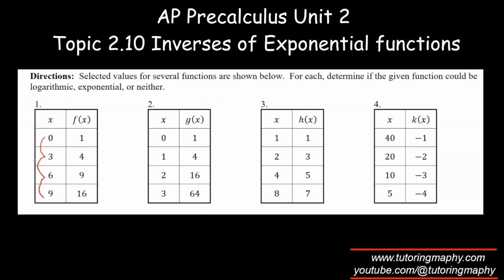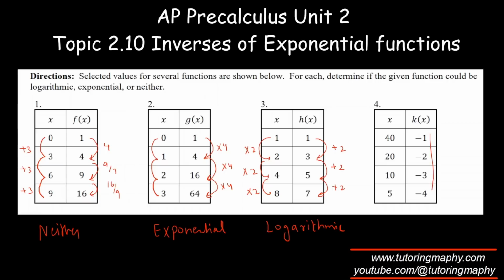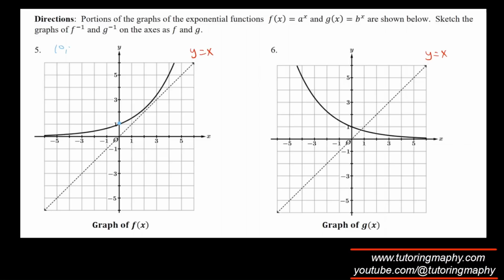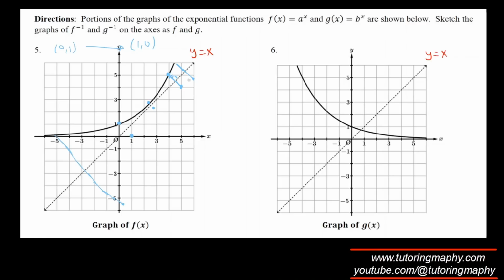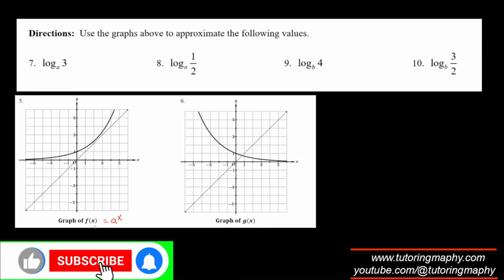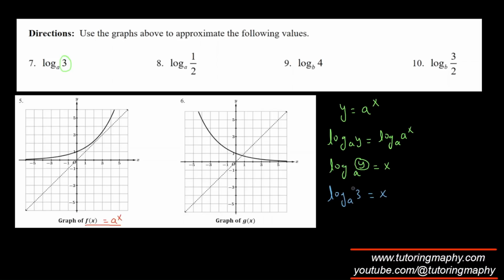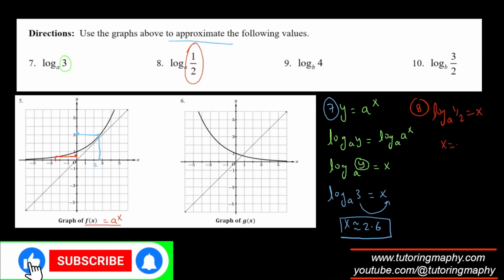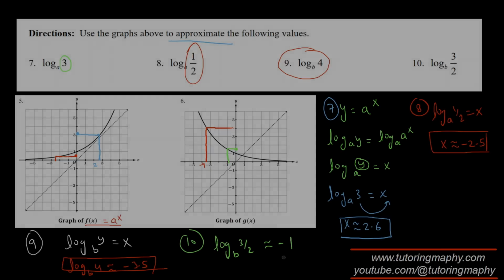AP Precalculus Unit 2 Topic 2.10 Inverses of Exponential Functions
AP Precalculus
AP Precalculus Unit 2.10
Inverse of exponential functions
Exponential vs logarithmic graphs
Identifying exponential and logarithmic tables
Finding inverse functions from tables
Drawing inverse functions
AP Precalculus exponential inverse
Inverse function practice
AP Precalculus worksheet solutions
Precalculus inverse functions
Logarithmic and exponential inverse
Inverse function graphing tips
Exponential inverse graph on same axis
AP Precalculus inverse function problems
Properties of exponential functions
Solving inverse exponential functions
Inverse functions explained
Exponential functions AP Precalculus
AP Precalculus inverse problems